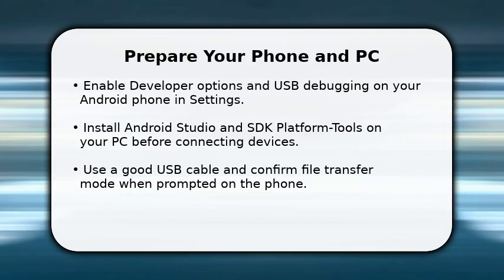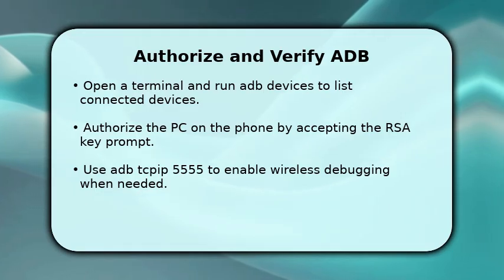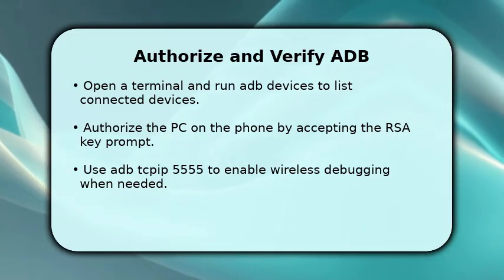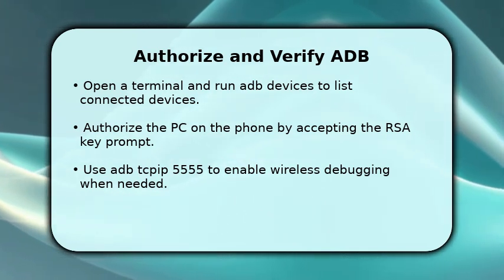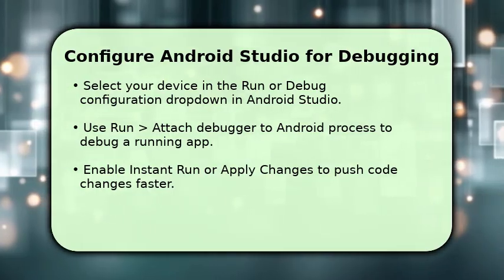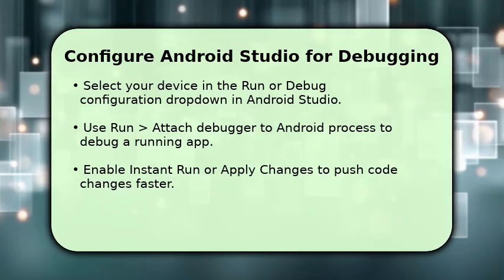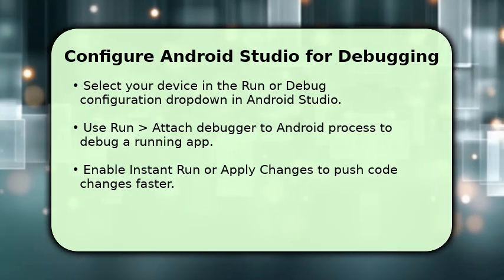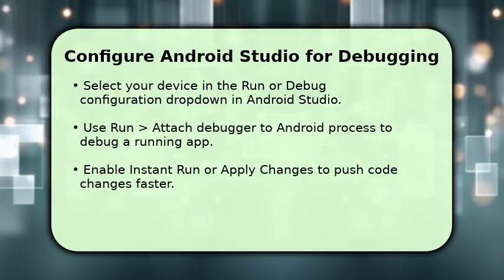How to Connect Android Phone to Android Studio for Debugging (full Guide)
How to Connect Android Phone to Android Studio for Debugging (full Guide) | 🔒 Surfshark VPN Deal — Stay private and secure. $1.99/mo + 3 Months Free ▸

Dive into the essential guide on connecting your Android phone to an Android Studio for effective debugging. Learn step-bythy techniques, troubleshoot common issues and optimize development workflow with this comprehensive tutorial.

Android Phone, Connect Android Device,